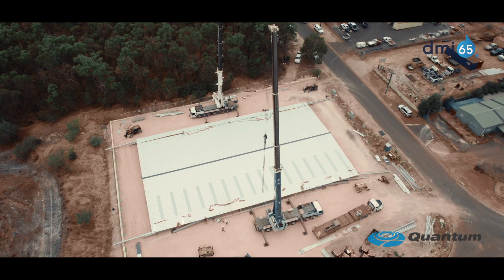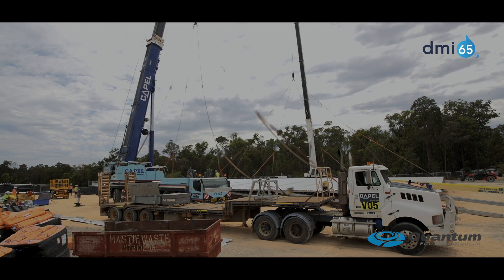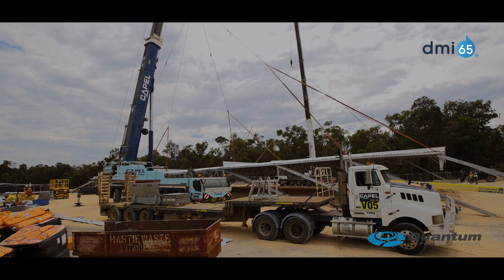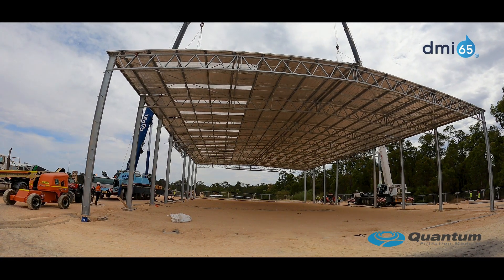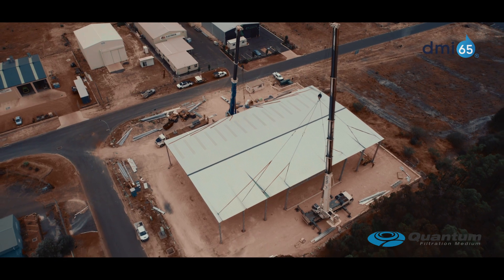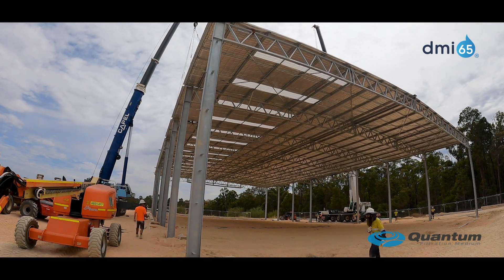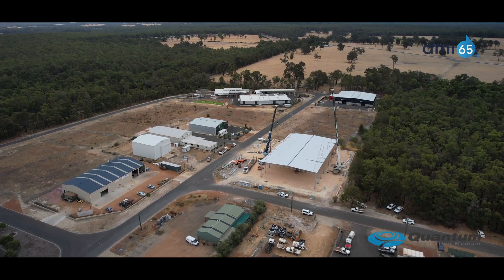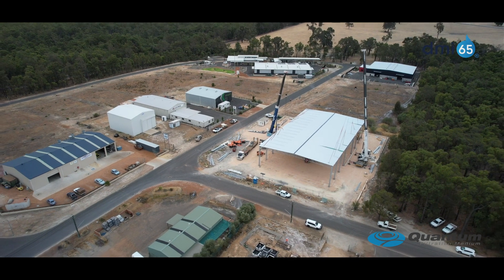New Quantum Filtration - DMI65®️ MediaFactory Opening 2024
In 2023, Quantum with the support from the Cook Government, Invest and Trade WA, South West Development Commission, and Greater Collie Community, embarked on its most ambitious endeavour yet: the construction of the DMI65® Factory, a state- of-the-art manufacturing facility, due for completion in 2024. Situated in Collie, Western Australia, the factory is poised to revolutionize the production of DMI65®.

The DMI65® factory will have a high level of automation and safety. With production increasing to over 25,000 metric tonnes per annum, with new jobs created for the Collie community and environmentally sustainable practices contributing to a circular economy locally and abroad.

Chris Botica, QFM Engineer / Superintendent, James Glaskin GM and Clive Hawkes MD, proudly raise the roof of the new DMI65® Factory in Collie in February 2024.